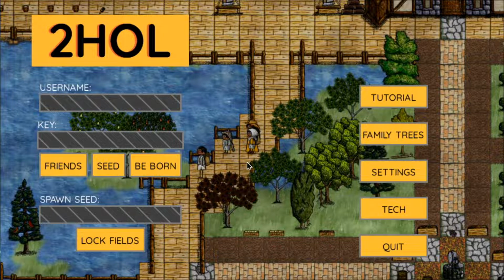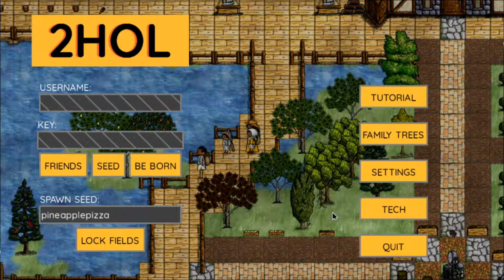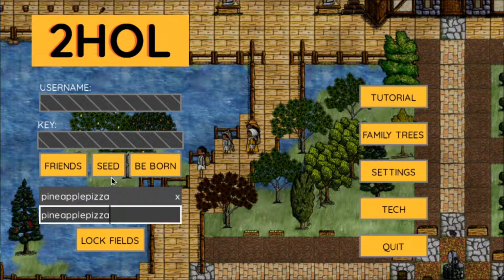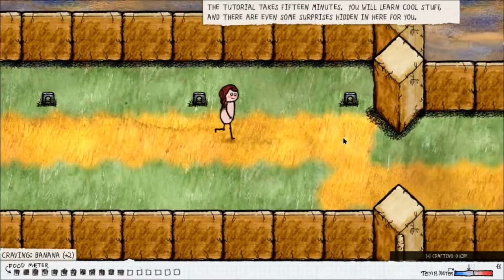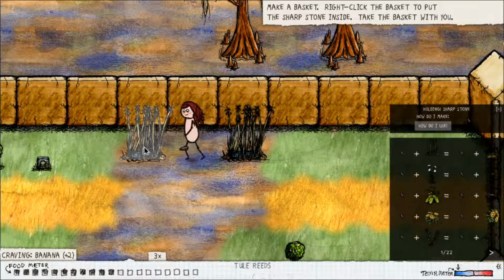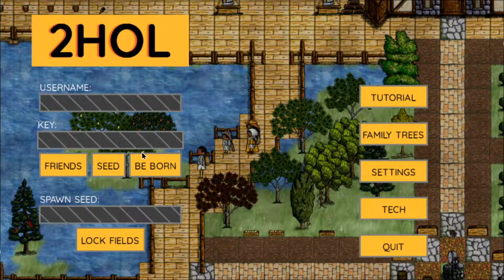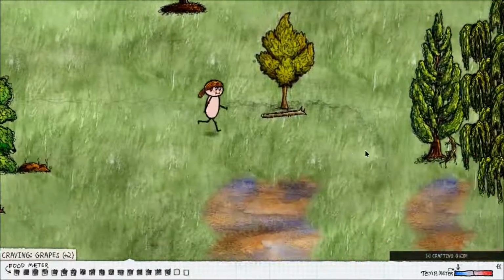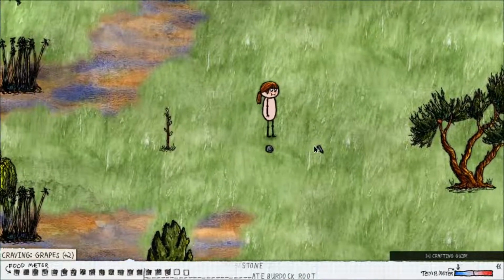Two Hours One Life quick guide!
Learn about 2hols and Ohol's differences, how certain spawning mechanics work, how the crafting guide works, and a few quick tips!